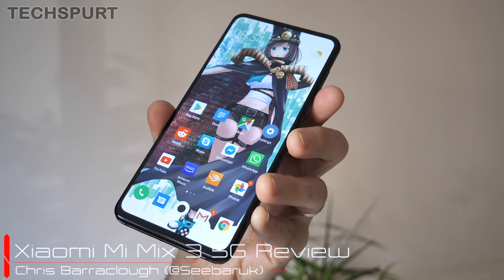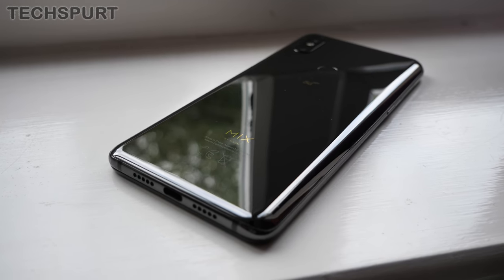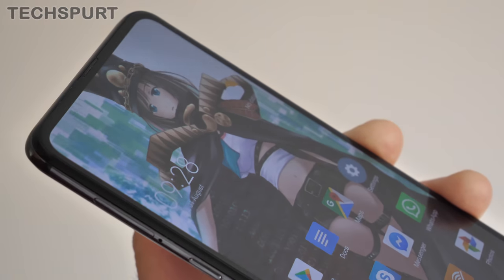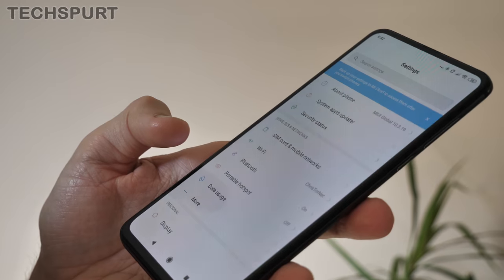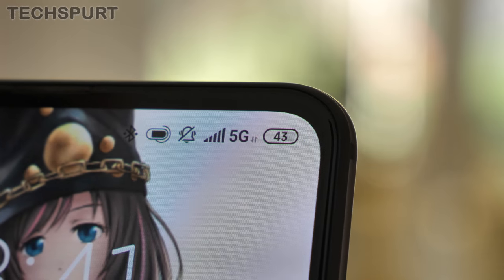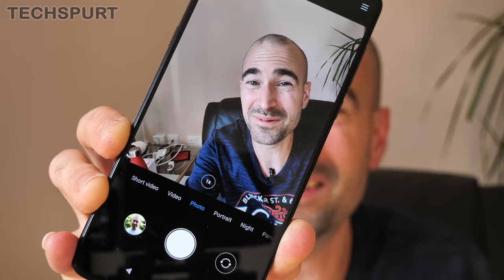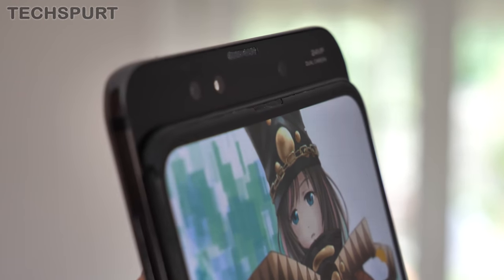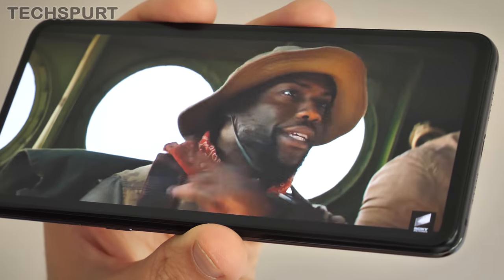Xiaomi Mi Mix 3 5G Review | An affordable alternative?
Reviewing the Xiaomi Mi Mix 3 5G, the most affordable 5G smartphone of 2019, after a week of using it full-time.

This upgraded version of the original Mi Mix 3 still boasts premium specs, a feature-packed dual-lens camera and full-view display, courtesy of the sliding design. At just £499 in the UK SIM-free, it's the cheapest option right now compared with the OnePlus 7 Pro and Galaxy S10 5G, although that next-gen contract won't exactly be cheap.

I've been using this handset as my own daily driver for a week now and while I love the premium performance, dependable battery life and gorgeous Samsung AMOLED screen, the software can be rather irritating. Xiaomi's MiUI is still a bit of a mess, even though it adds some worthy features to the Mi Mix 3 such as a dedicated one-handed mode. And while the camera tech is good for everyday shots, you can find more flexible and capable smartphone snappers out there.

All the same, if your budget can't stretch to the OnePlus or Samsung alternatives, the Xiaomi Mi Mix 3 5G is a powerful and affordable choice.

Vodafone is offering this phone right now, from £56 per month for unlimited data: